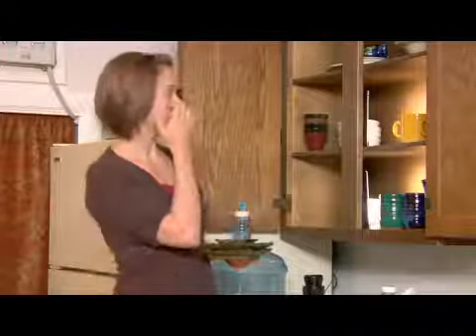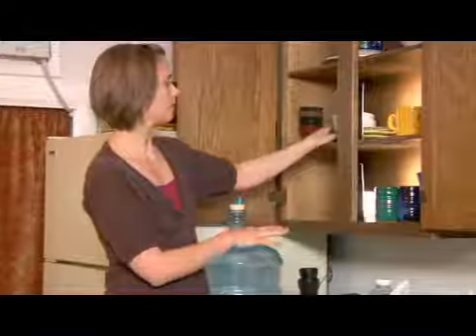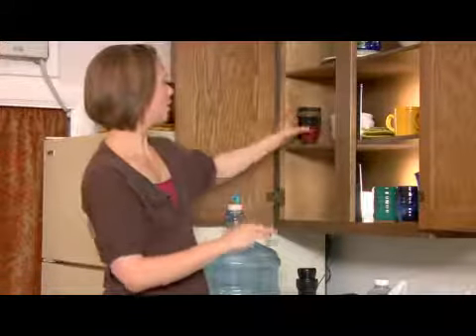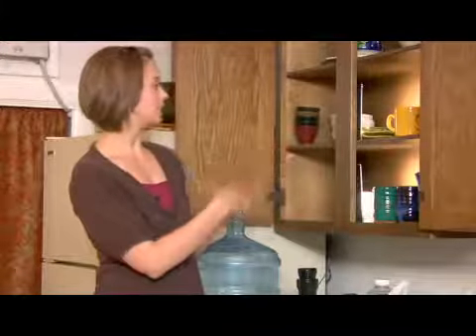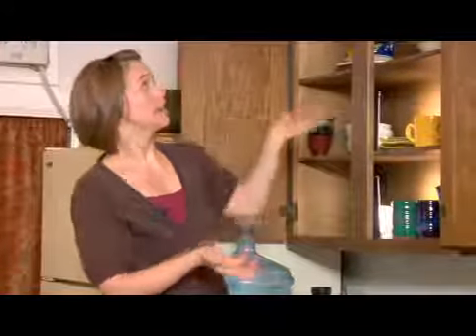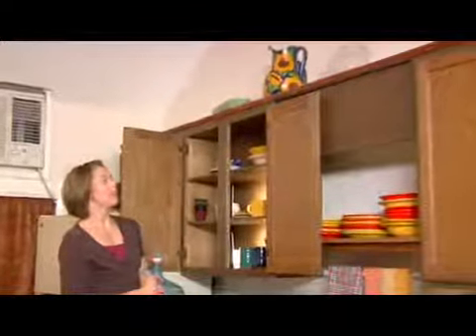New Kitchen Novelty Dishes Storage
New Kitchen Novelty Dishes Storage. Part of the series: New Kitchen Moving & Storage Tips. Novelty dishes, like a sushi set, can go with everyday dishes but on a higher shelf. Learn other ideas for storing novelty dishes when moving into a new kitchen with expert tips in this free instructional moving video.